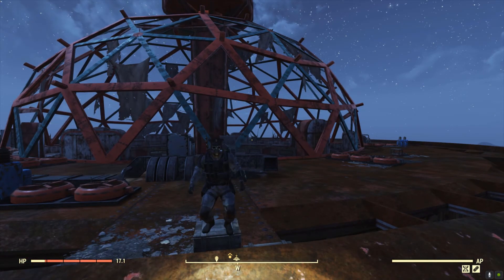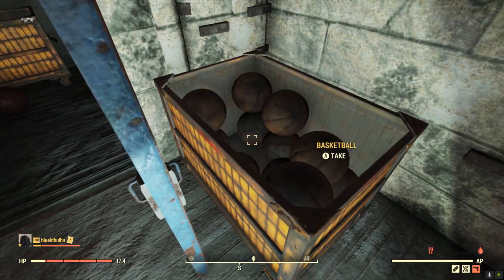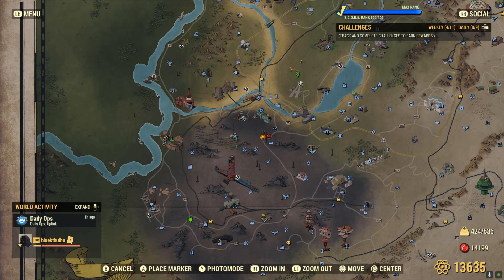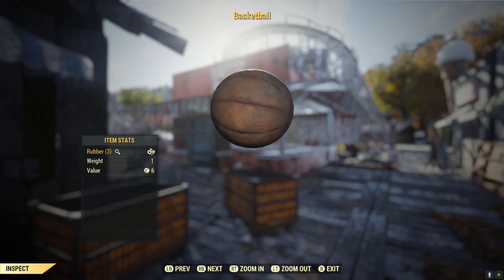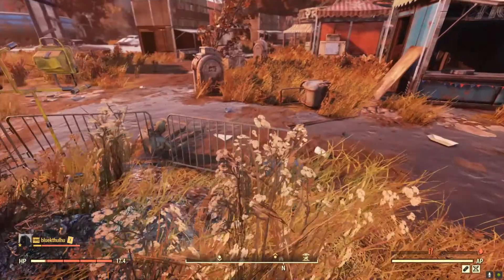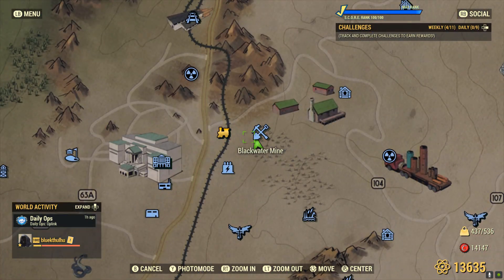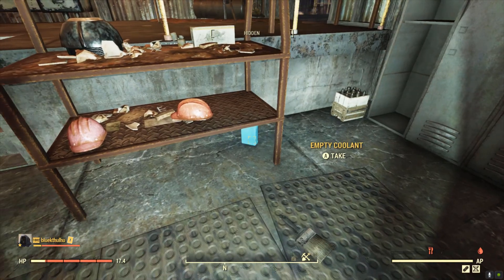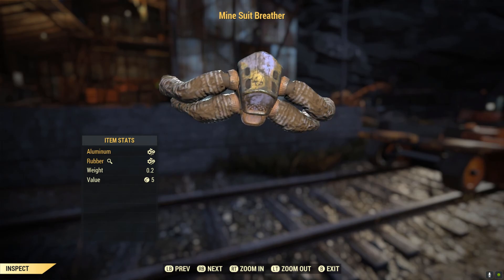Fallout 76 - 5 Locations To Find Rubber